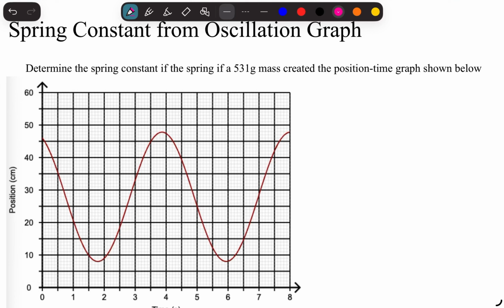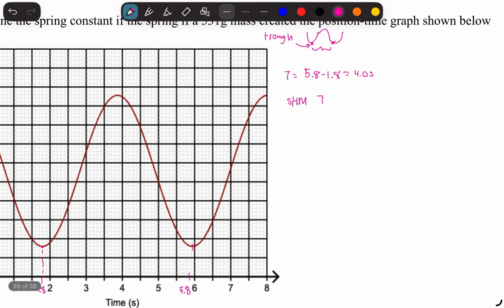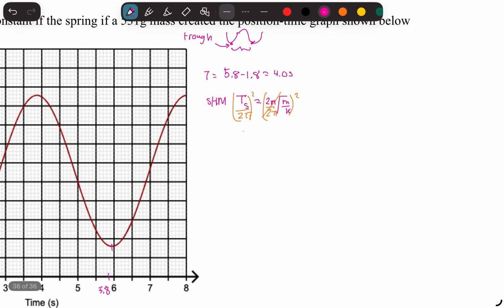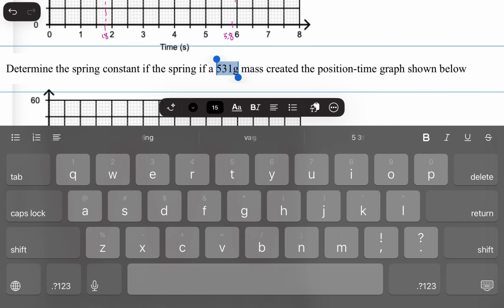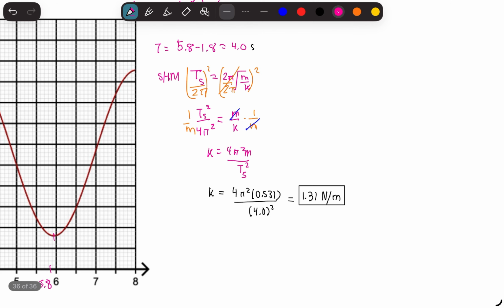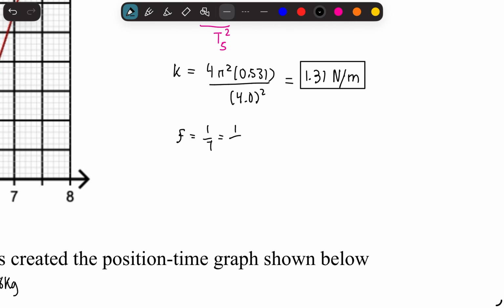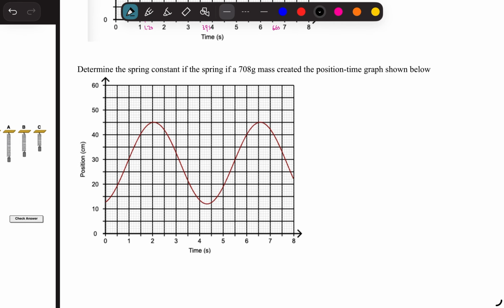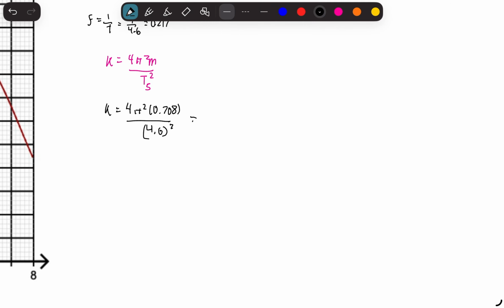Spring Constant from Oscillation Graph